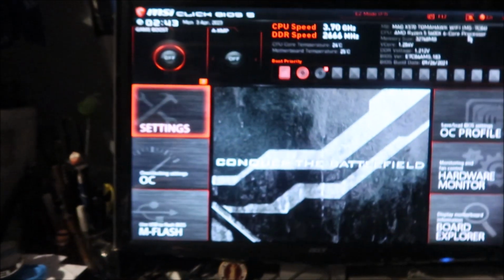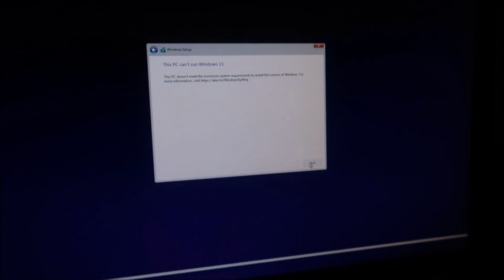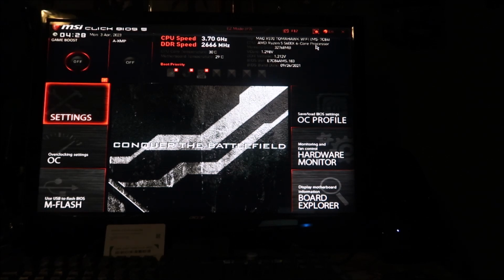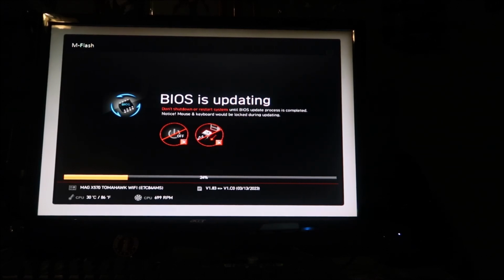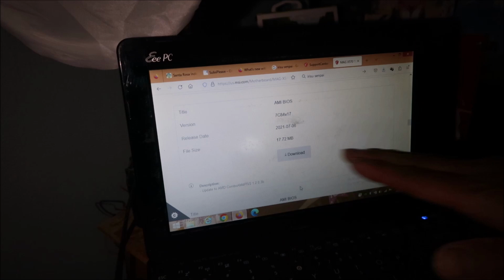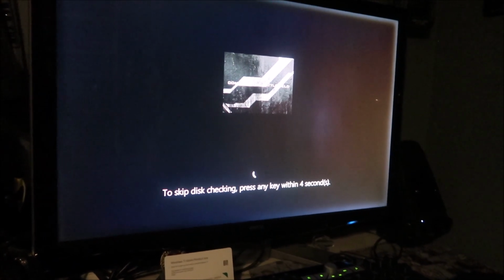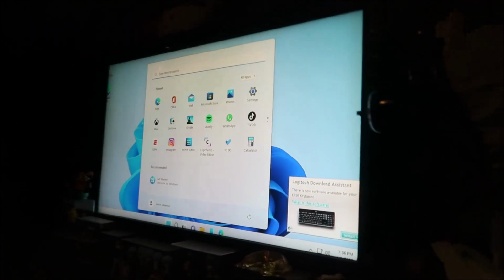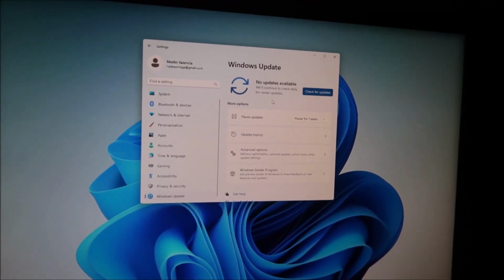HadesOmega New PC Build VLOGs 2023 Part 11: Adventures Installing Windows 11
My desktop PC finally took a dump after nearly 2 decades of service.  In this VLOG I try and install Windows 11 and it is being a major pain in the ass to jump over this hurdle called Windows 11 Compatibility.